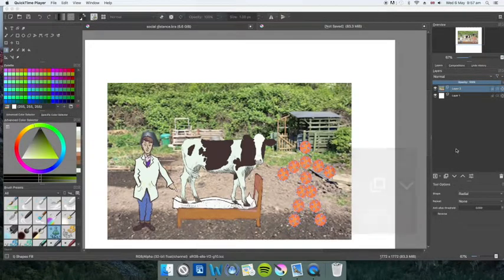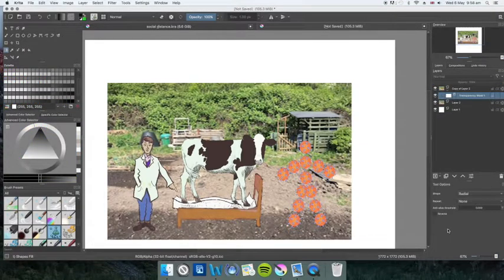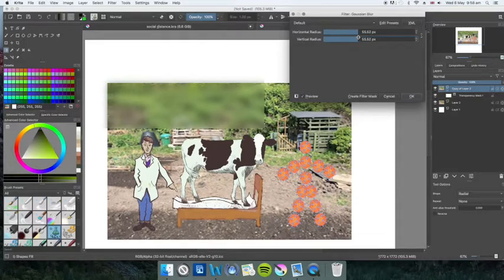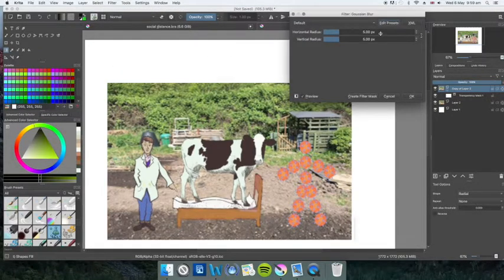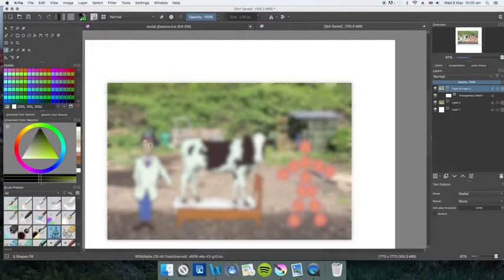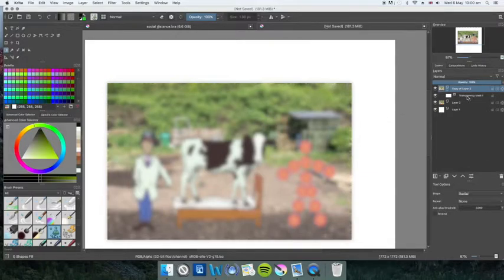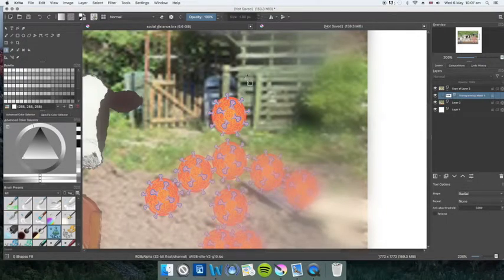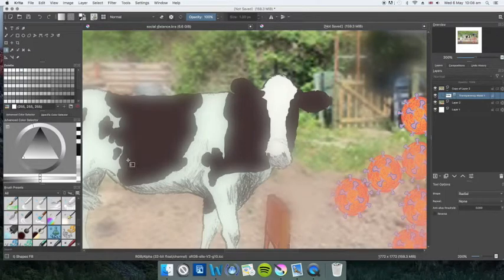transparency mask and fllters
An introduction to transparency masks and blur filter in Krita